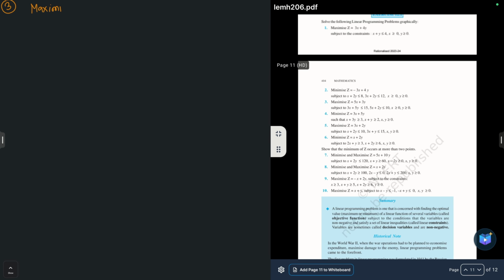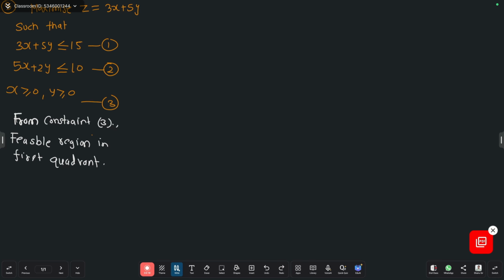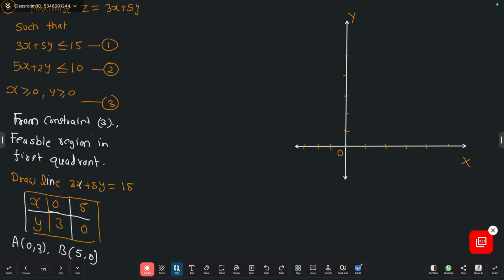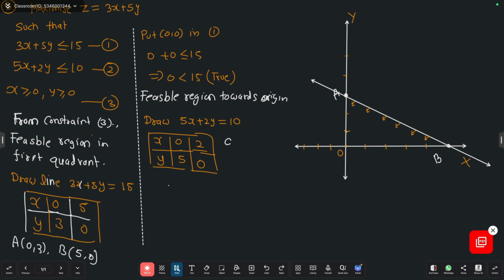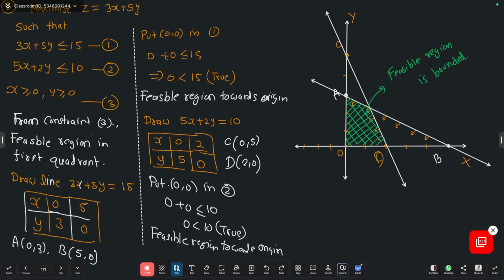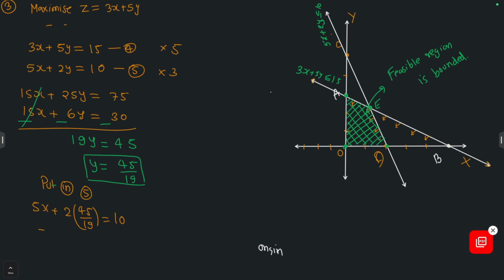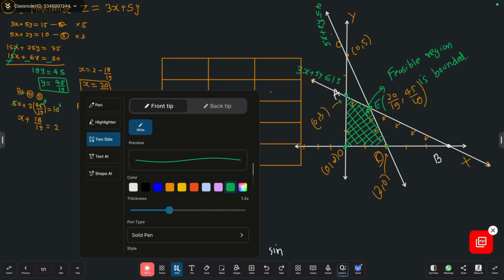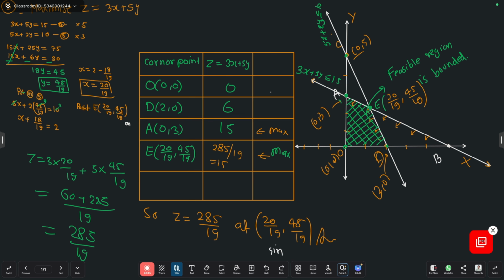Part 2 | LPP MASTERCLASS! CLASS 12th MATHS | CBSE | NCERT | ICSE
Welcome back to the channel! In this lecture, we dive deep into Chapter 12: Linear Programming (LPP) for Class 12 Mathematics. Whether you are studying under CBSE, ICSE, or any State Board, this session covers all essential concepts, graphical methods, and important questions step-by-step to help you score a centum in your board exams!

📌 What you will learn in this video:
- Introduction to Linear Programming & Terminology (Objective Function, Constraints, Feasible Region)
- Graphical Method to Solve LPP Problems (Bounded & Unbounded Regions)
- Corner Point Method Explained
- Important Board Exam Questions Solved

⏱️ Timestamps:
0:00 - Practice Problems